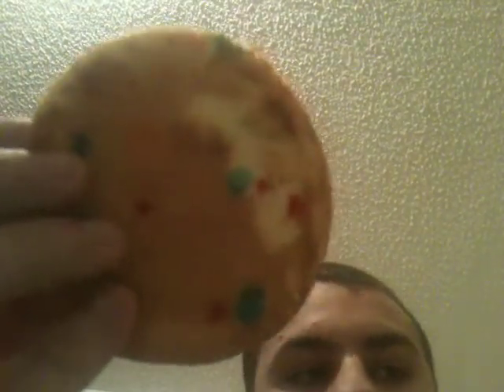Food and Drink Review #441 Walmart's Confetti Cake